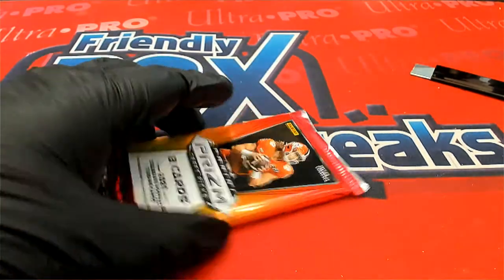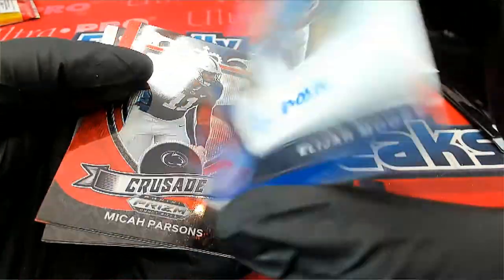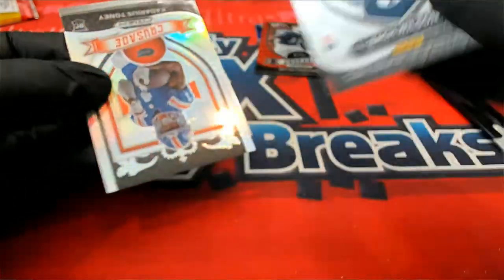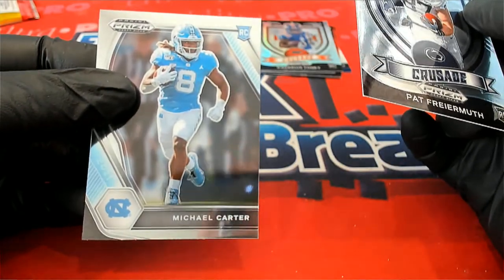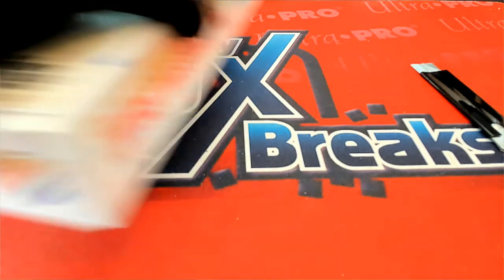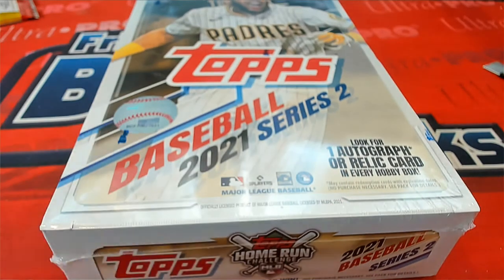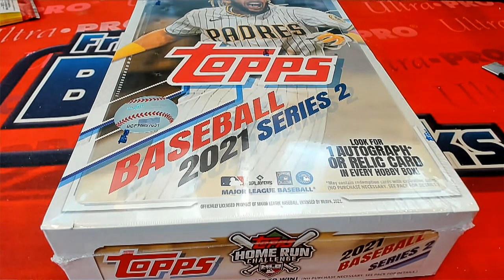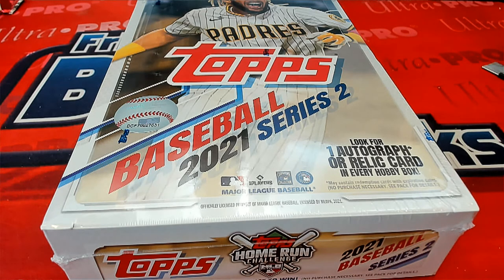2021 Panini Prizm Collegiate Draft Picks Football Craig's Pack ID 21PRIZMCOLLFBIPR203